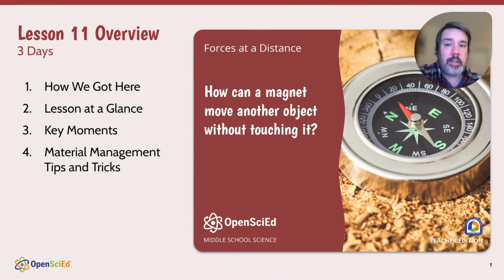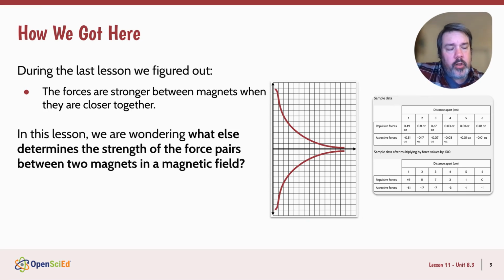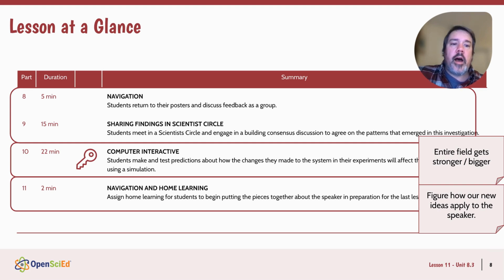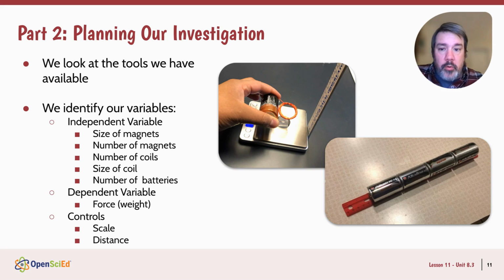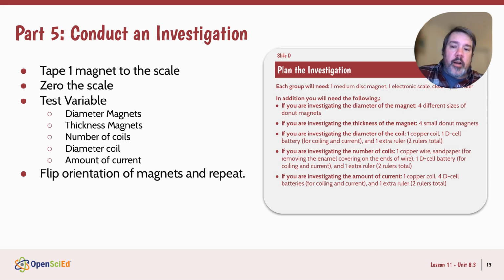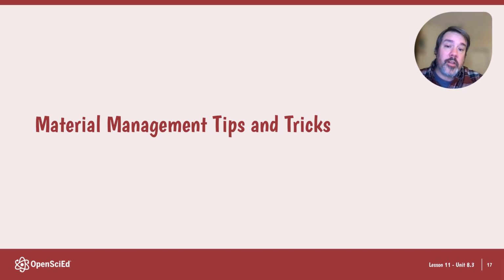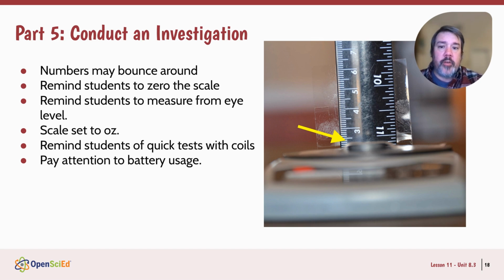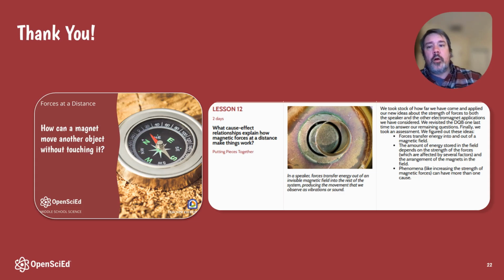Unit 8.3 Lesson 11 Planning Video | OpenSciEd On-Demand Resources